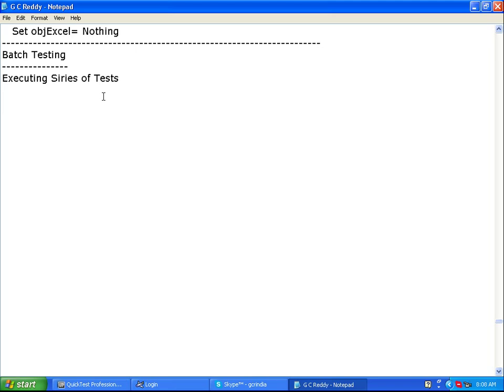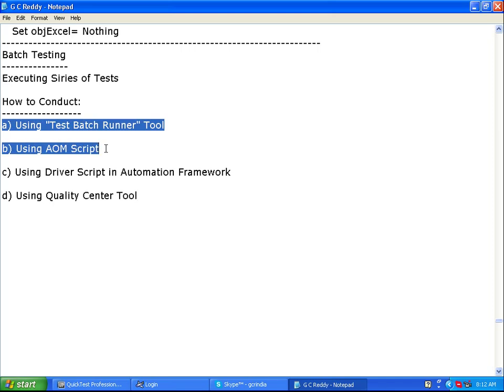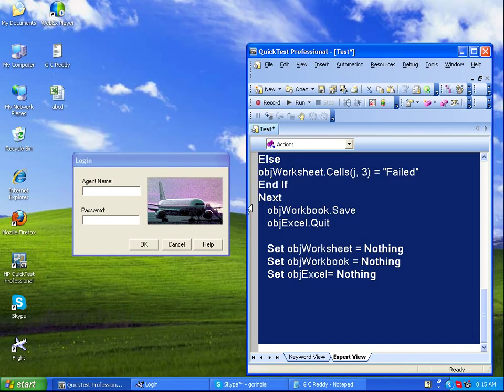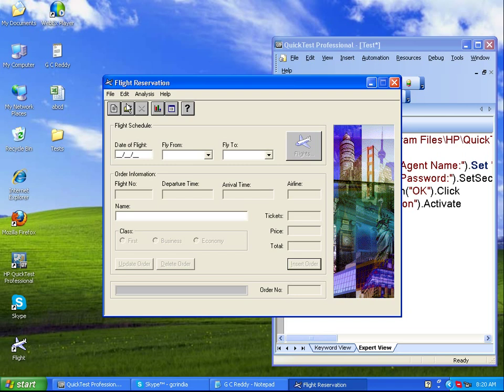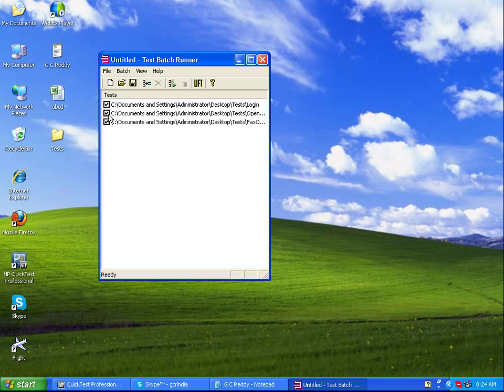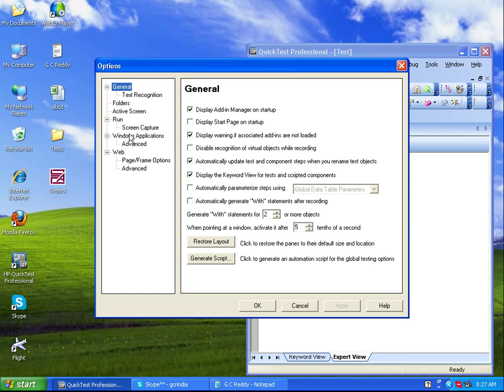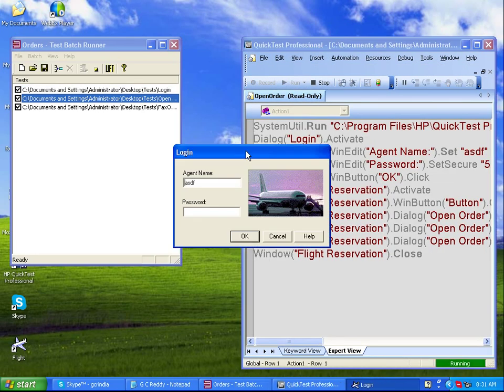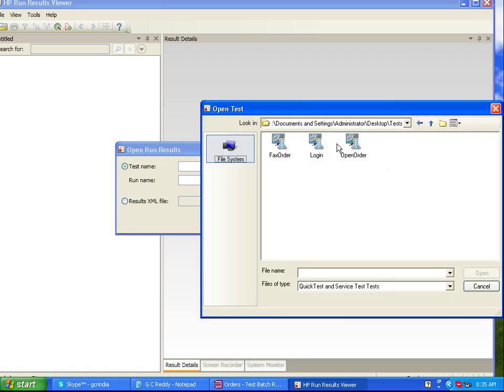Batch Testing in QTP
Batch Testing using Test Batch Runner Tool in QTP